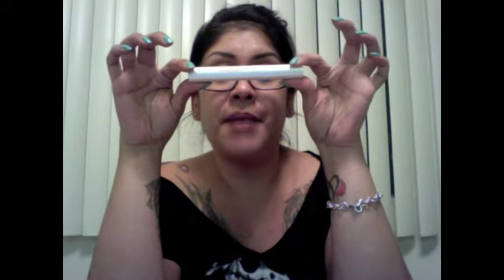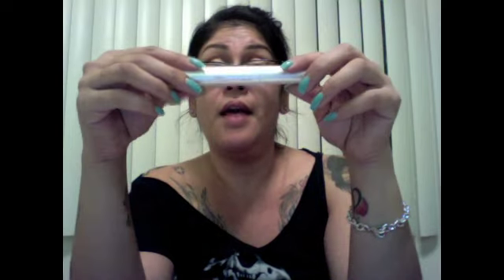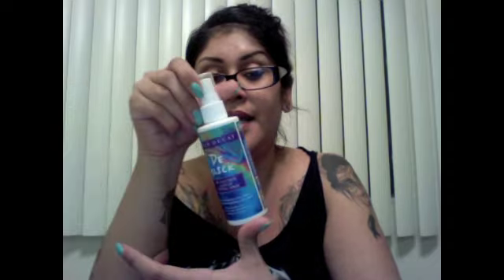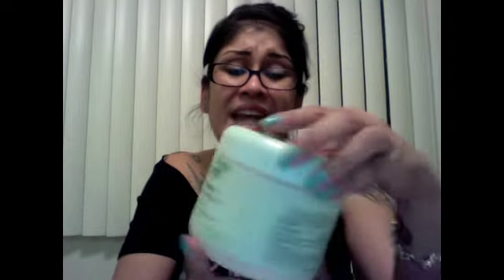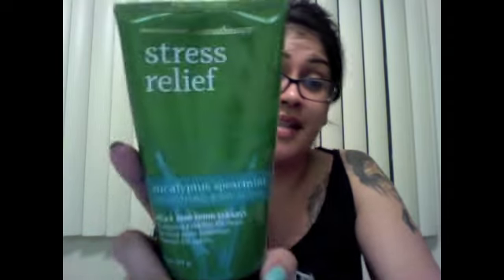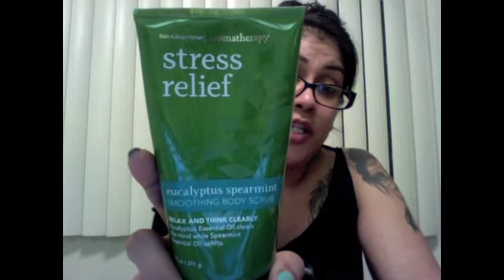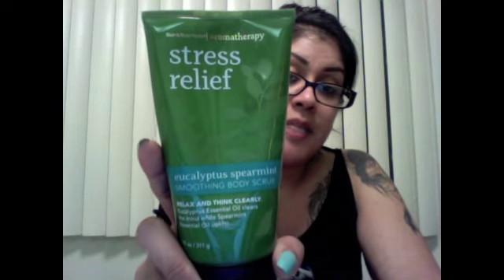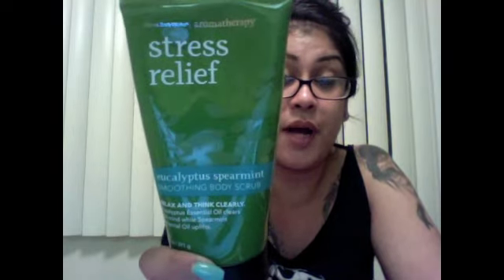January Favorites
will fill in later

Yes the audio is off in some parts my iMovie 11 is acting up still so sorry :)